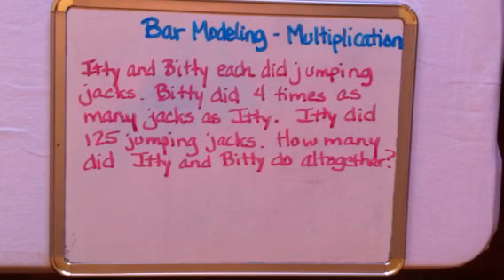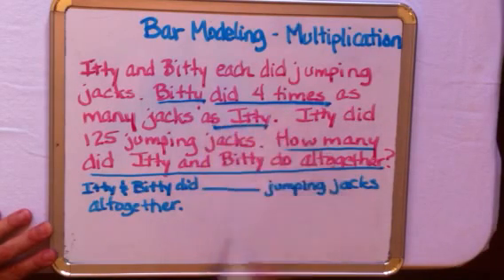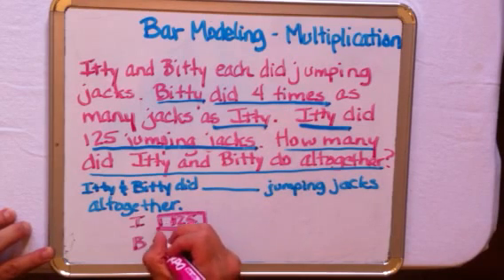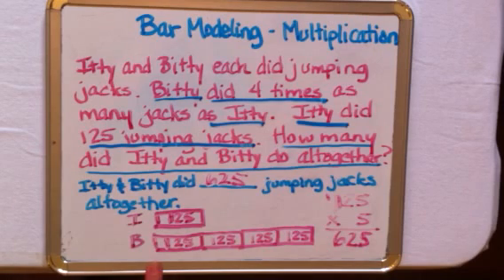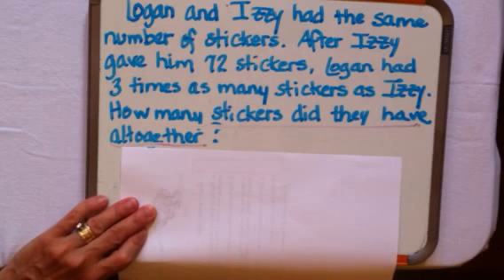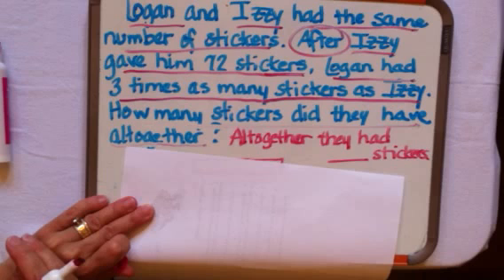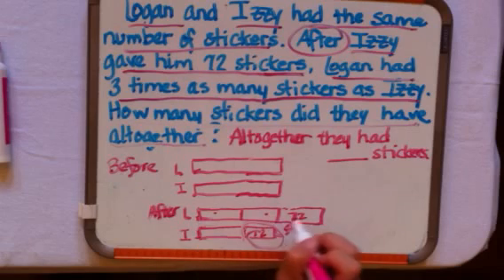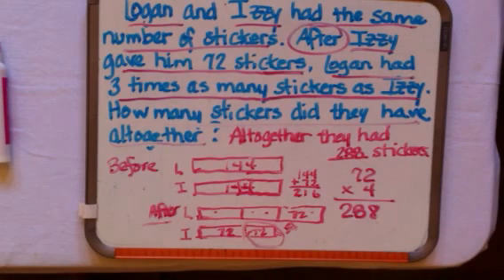Bar Modeling - Multiplication